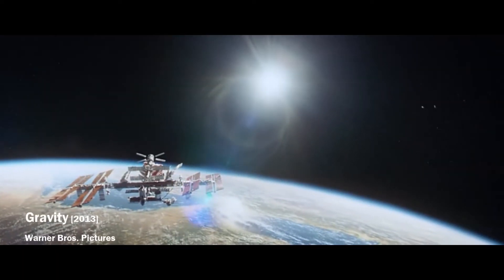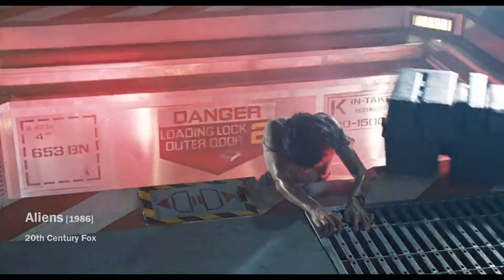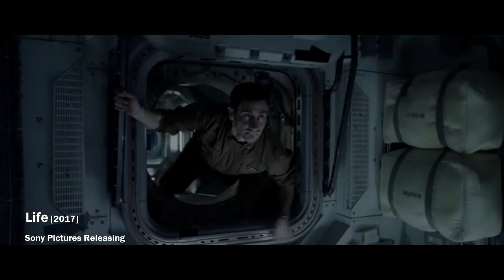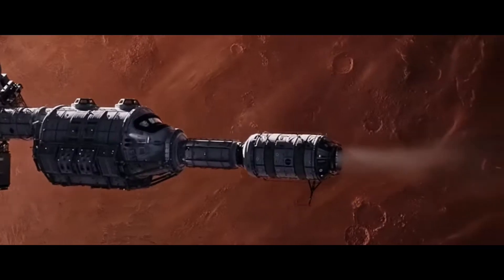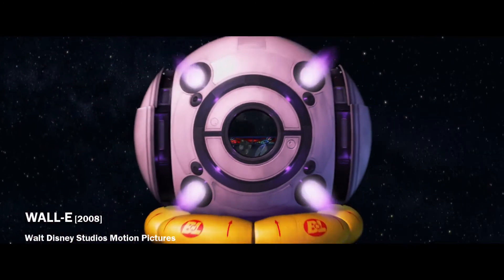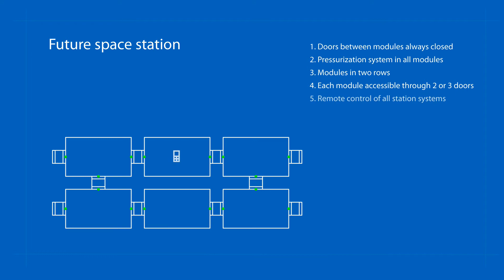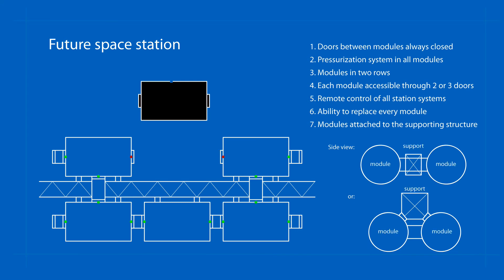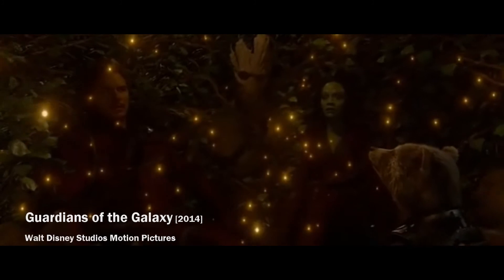Is ISS ready for disaster? Not really!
Do you think that International Space Station (ISS) is safe enough for astronauts on board?
Do you think they can save the station in the case of air leaks?
Do you think it will survive some bigger technical issues?
Here are a few ideas and improvements how we can make future space stations more reliable and more safer for the crew.